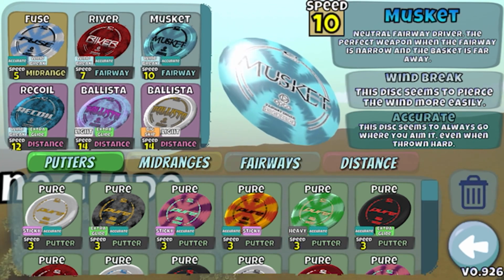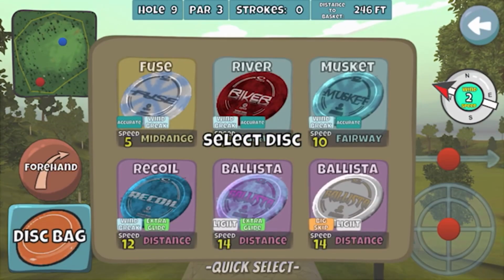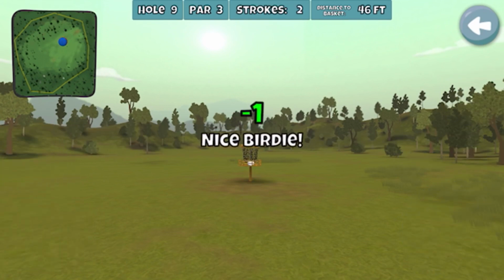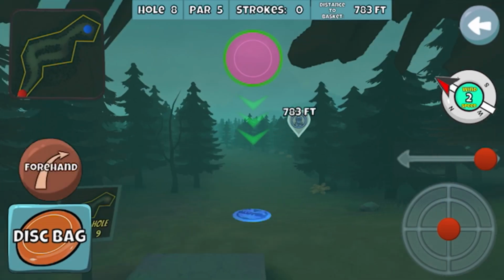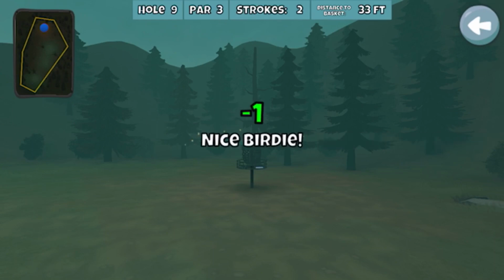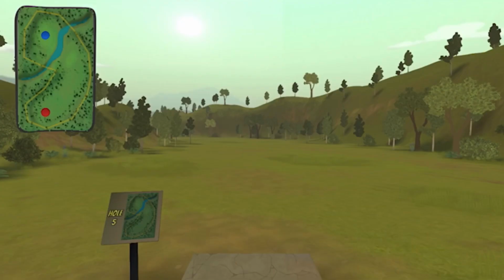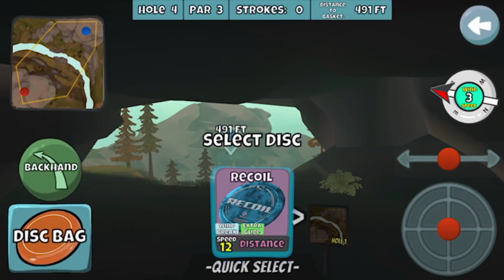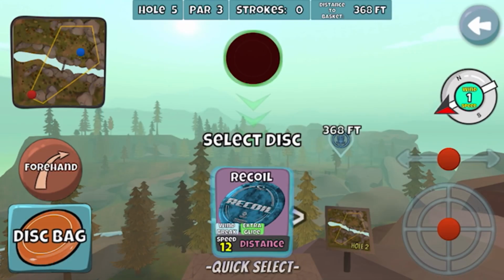Urdizzle’s Pro Tour Week 85